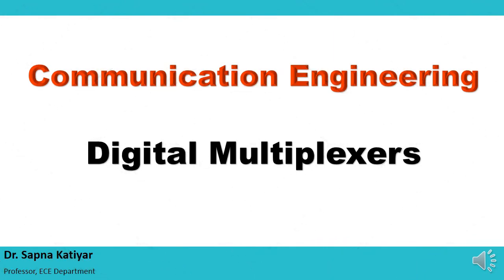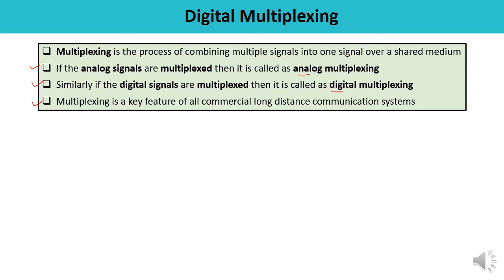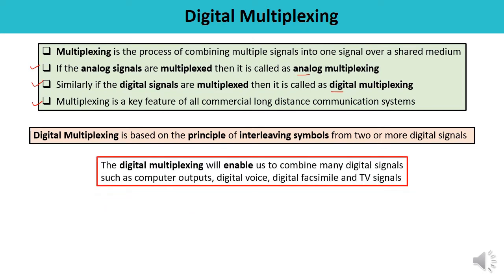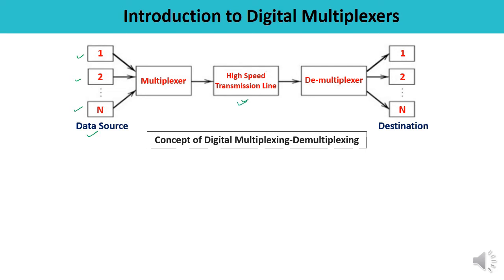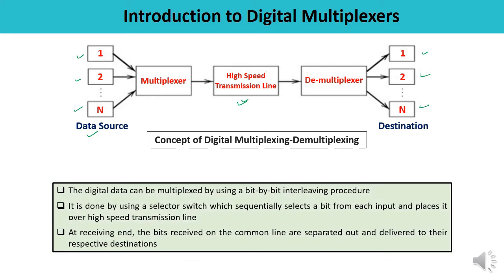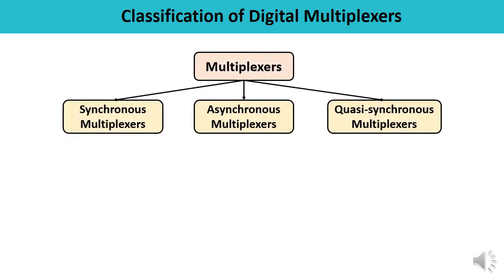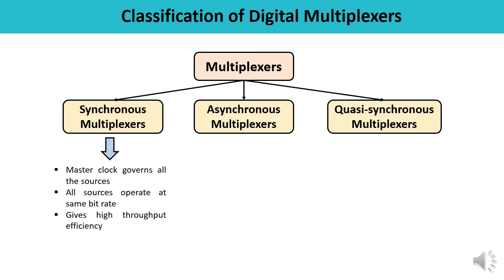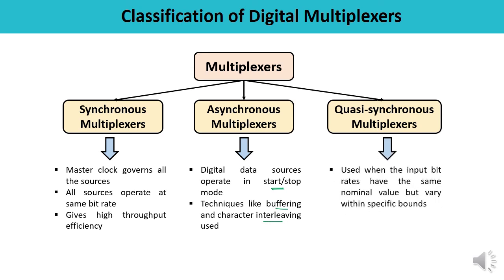Communication Engineering - Digital Multiplexers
This video lecture is about the Digital Multiplexers. Concept of Digital Multiplexing-Demultiplexing has been explained with the help of Block Diagram.  Some of the important functions performed by multiplexers have been discussed. Classification of Digital Multiplexers are:
(1) Synchronous Multiplexers
(2) Asynchronous Multiplexers
(3) Quasi-Synchronous Multiplexers

Various types of Digital Multiplexers have been explained in detail.